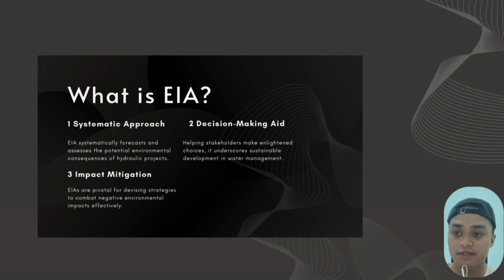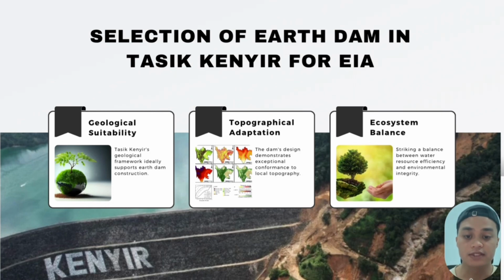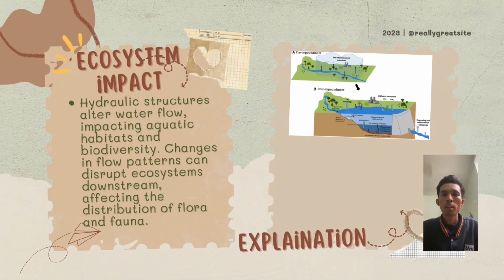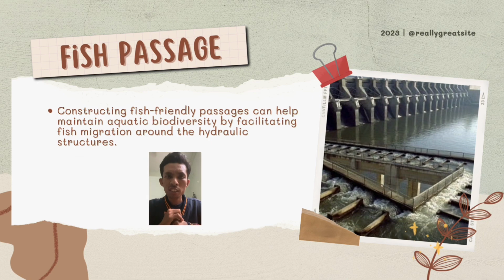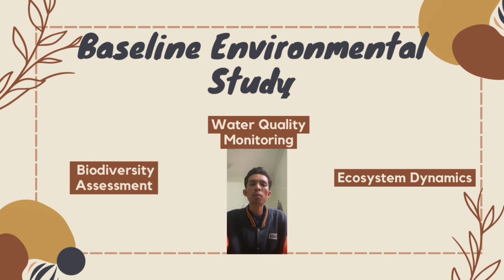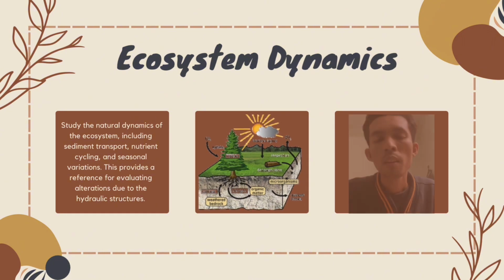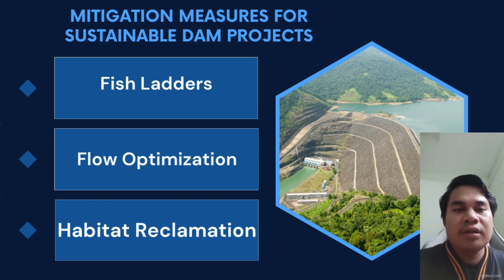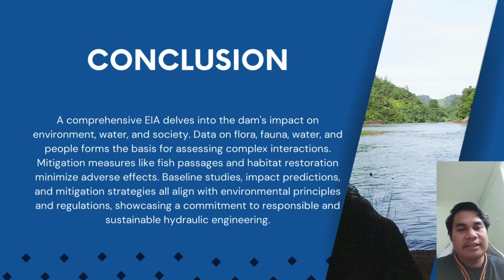Environmental Impact Assessment (EIA) for Hydraulic Structure (Dam)